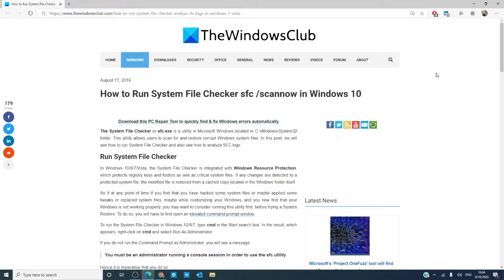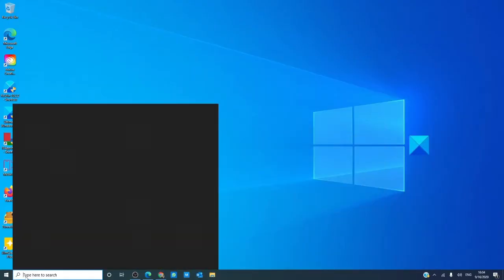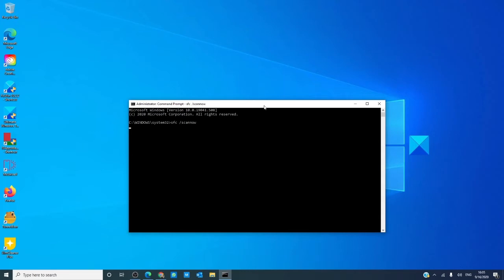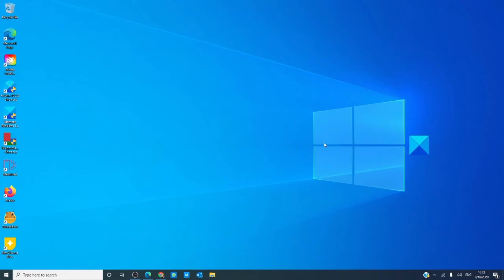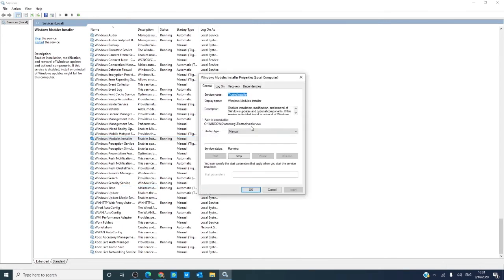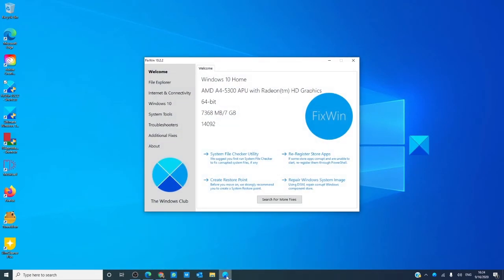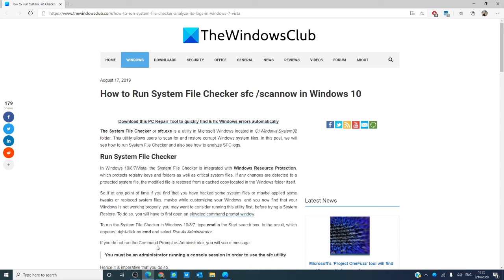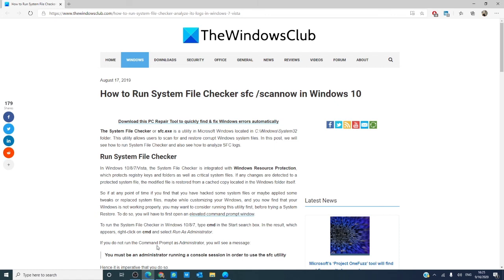How to Run System File Checker sfc /scannow in Windows 10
The System File Checker or sfc.exe is a utility in Microsoft Windows located in C:\Windows\System32 folder. This utility allows users to scan for and restore corrupt Windows system files. In this post, we will see how to run System File Checker and also see how to analyze SFC logs.

In Windows 10/8/7/Vista, the System File Checker is integrated with Windows Resource Protection, which protects registry keys and folders as well as critical system files. If any changes are detected to a protected system file, the modified file is restored from a cached copy located in the Windows folder itself.

So if at any point of time if you find that you have hacked some system files or maybe applied some tweaks or replaced system files, maybe while customizing your Windows, and you now find that your Windows is not working properly, you may want to consider running this utility first, before trying a System Restore.